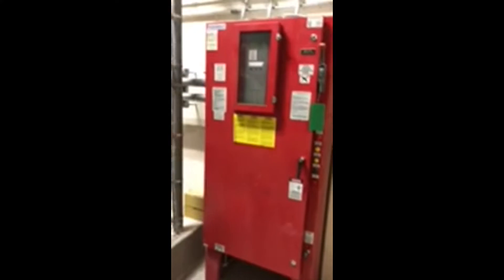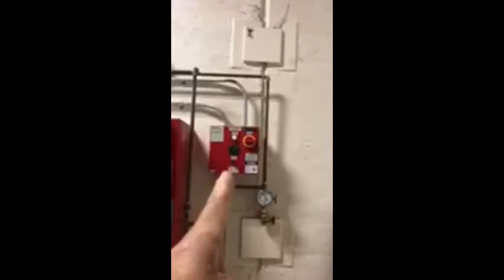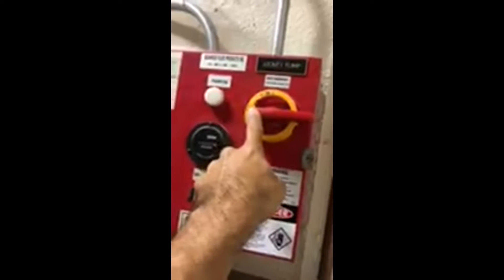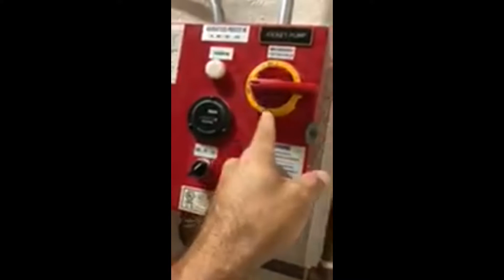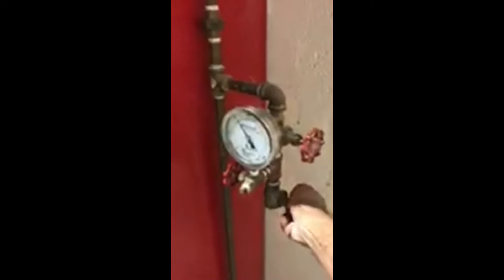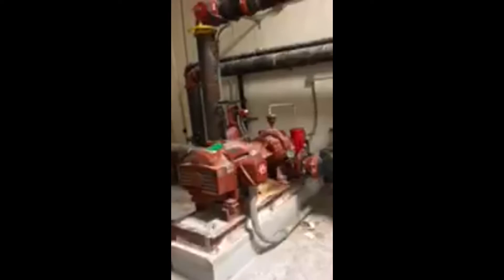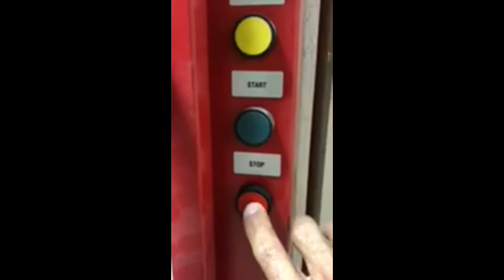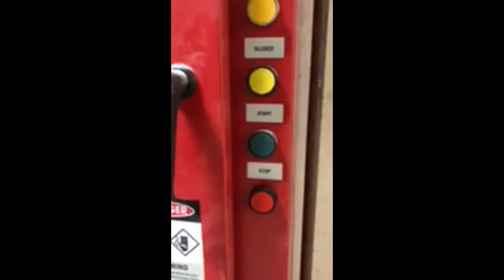Test Fire Pump | Test Jockey Pump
Standard testing on Fire pump, testing Jockey pump.
Fire Alarm Devices
pull station
water flow
tamper riser
duct detector
elevator recall
heat detector
carbon monoxide
fire alarm system
fire alarm troubleshoot
fire hose